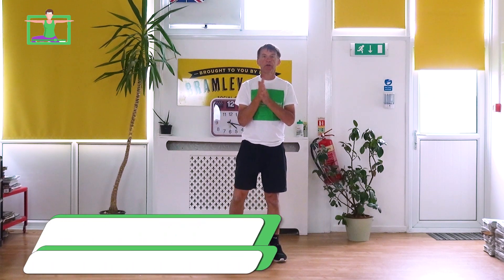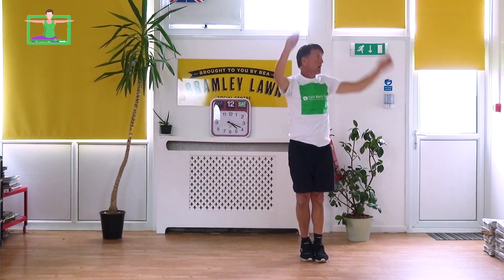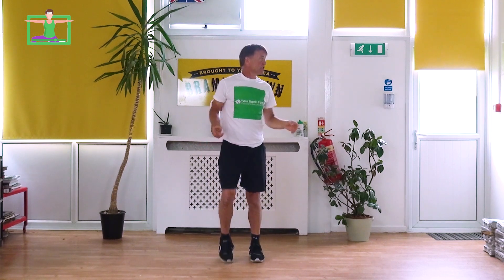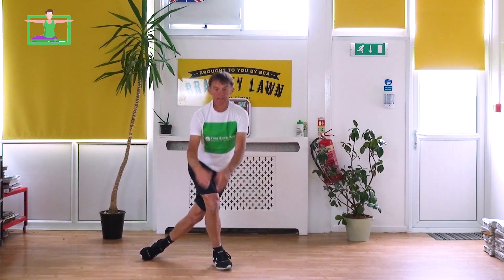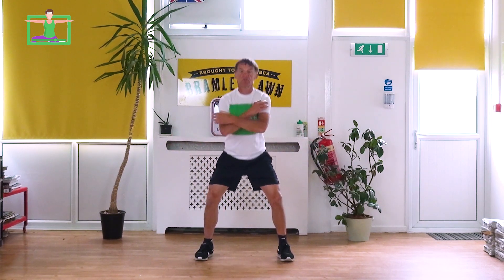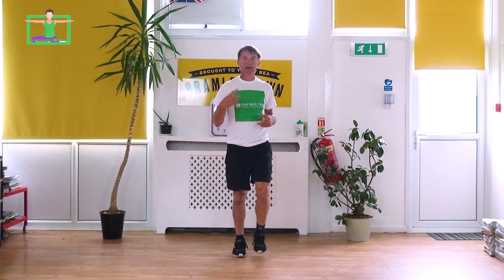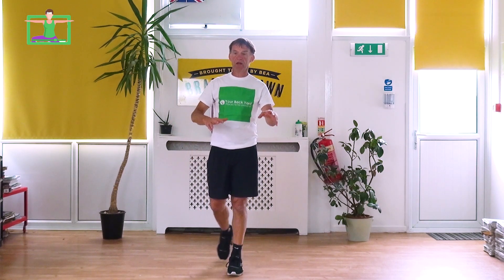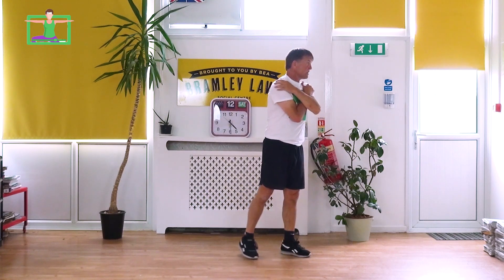YBYCIC Cardio Aerobic1